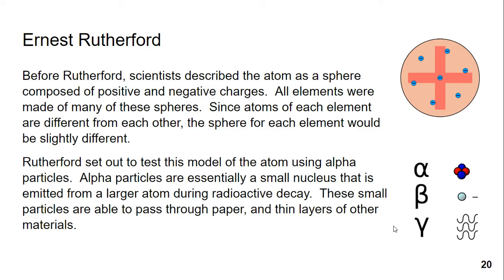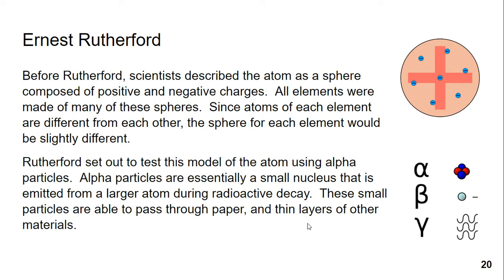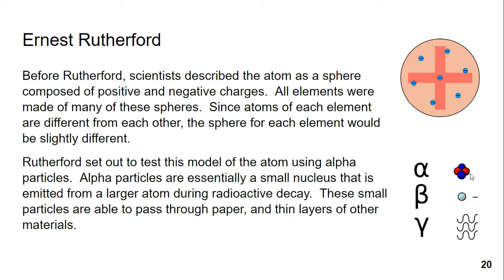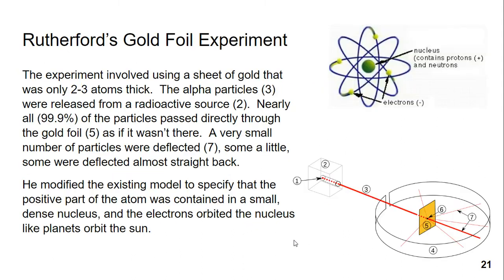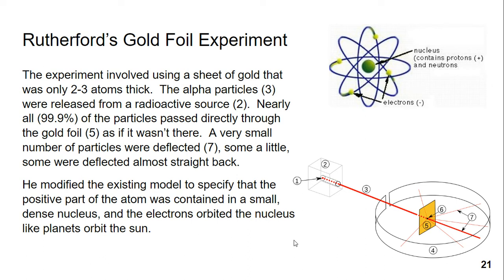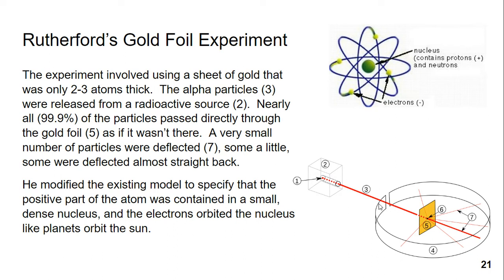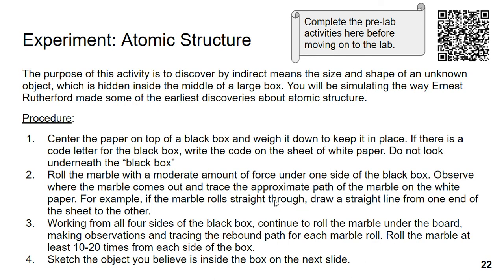2A: Atomic Discoveries - Rutherford